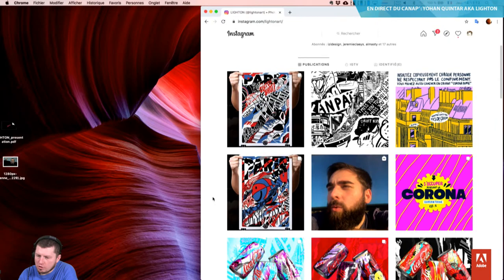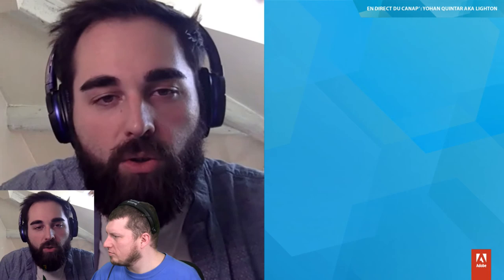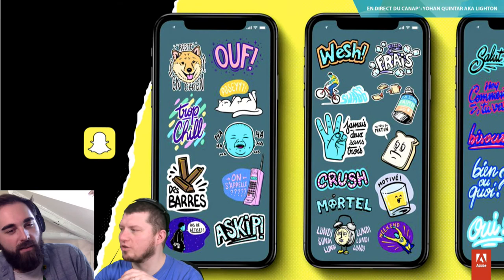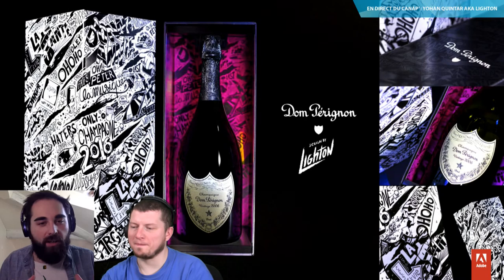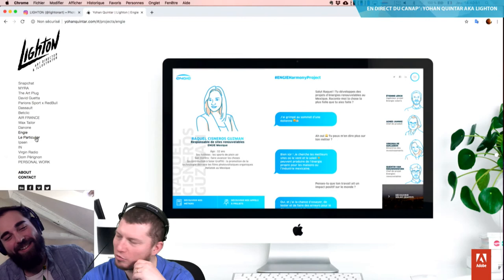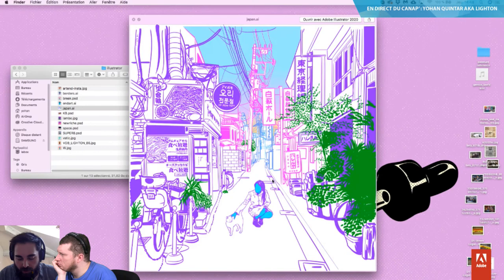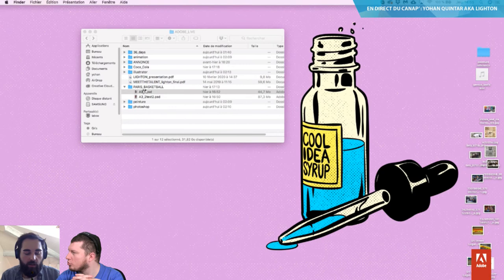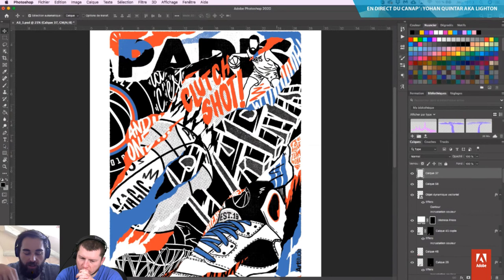En direct du canap’ | Illustration avec Yohan Quintar (aka Lighton) | Adobe France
Yohan Quintar aka Lighton est illustrateur et directeur artistique sur Paris. Né dans les années 90, tombé amoureux du pop art, biberonné à la pub, il ajoute « son » bleu signature.

Aujourd’hui, il crée, en numérique, en peinture, pour la pub, le textile, la vidéo, la musique, la sculpture.

Venez donc le découvrir, son parcours, ses influences, ses réalisations, et la manière dont il crée ses compositions sur illustrator ou Photoshop avant de les poser sur toile.

La chaîne YouTube Adobe France vous propose de suivre l’actualité d’Adobe au travers de vidéos d’inspiration et d’émissions récurrentes animées par nos experts et leurs invités pour approfondir vos connaissances des applications Adobe Creative Cloud, d’Adobe Document Cloud et Adobe Experience Cloud et découvrir les fonctionnalités de la nouvelle place de marché de contenus créatifs Adobe Stock.

Suivez-nous également en live lors des événements Adobe et partenaires et en replay quand vous le voulez.